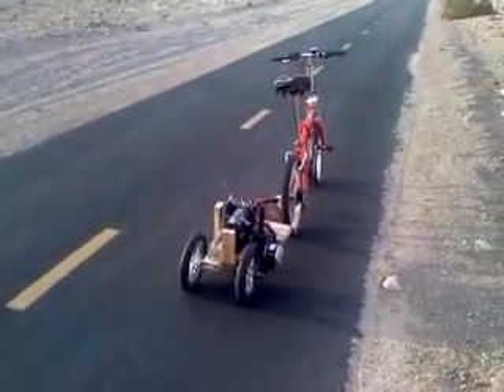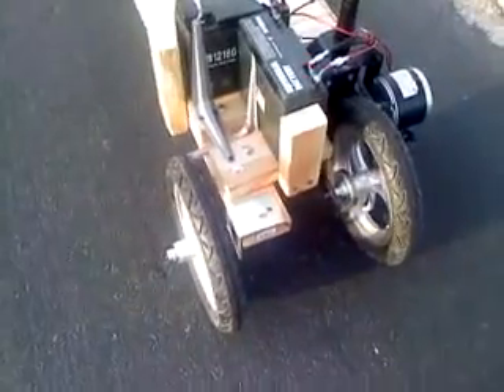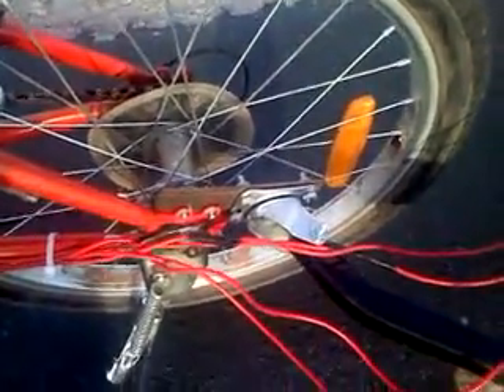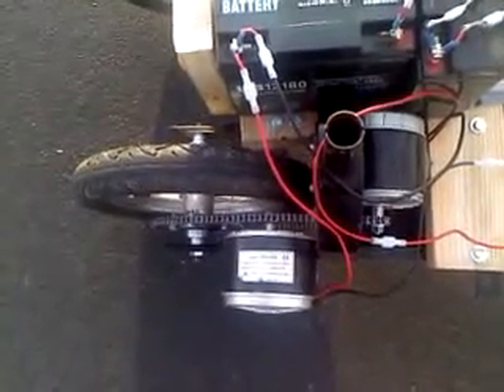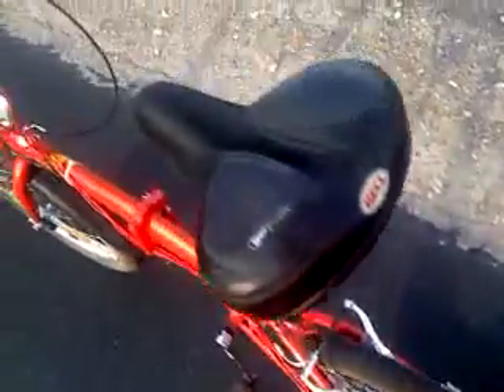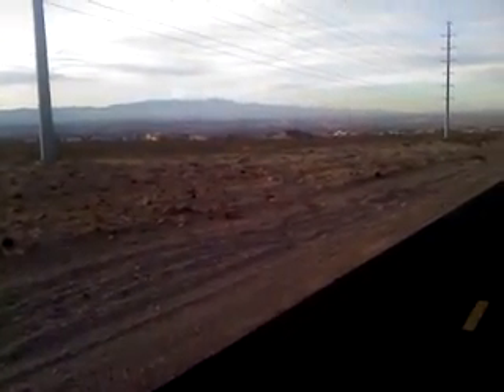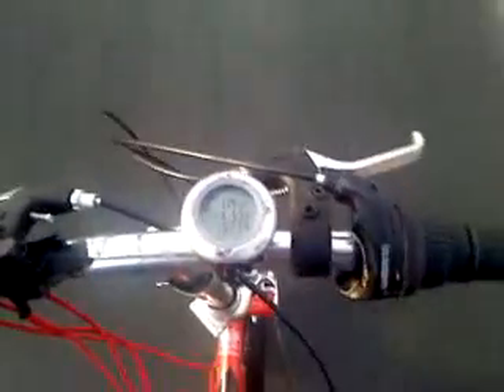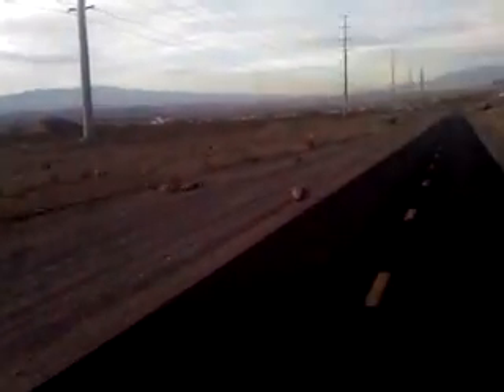Homemade Dual Motor Electric Pusher Trailer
I built this trailer using the back end of a Scoot N Go scooter.  I chopped the scooter in half and bolted on a wood frame.  This trailer uses two motors:  one is 350W, 24V and the other is 250W, 24V.  I have an on/off switch for each motor so I can control how much power I need.  Both motors are connected to the same chain.  So only one wheel gets power.  The batteries I am using are two 12V 18A lead acid batteries.  Top speed for this trailer is 20mph, and normal cruising speed is 17mph.  I am using the original freewheel from the scooter so that I can pedal with or without the motors.